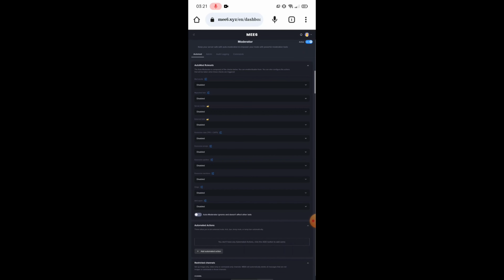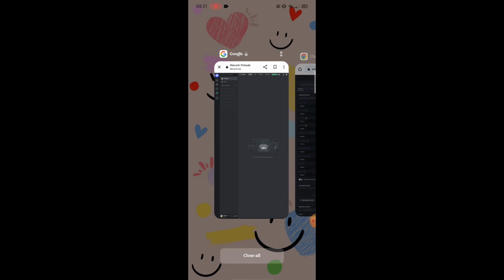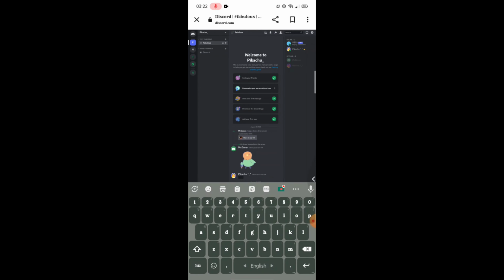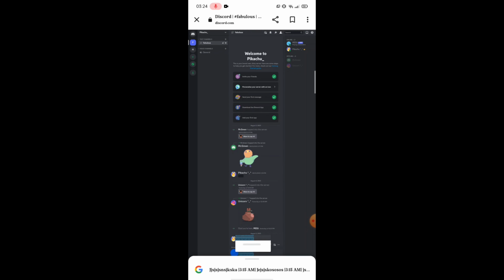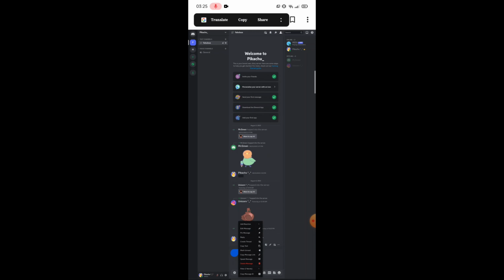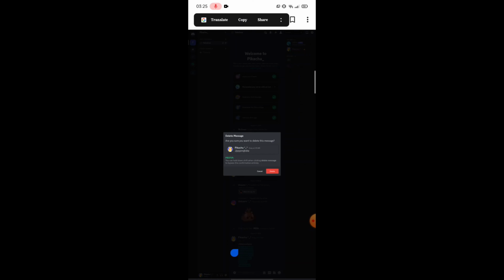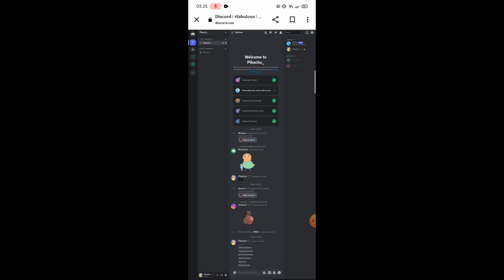How to Clear a Discord Channel 2025 | Keep Your Server Tidy and Organized 2025 [New Method]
Is your Discord channel cluttered with old messages and files? It's time for a cleanup! In this step-by-step tutorial, we'll guide you on how to clear a Discord channel, ensuring that your server remains tidy and organized. Learn how to delete messages, remove files, and manage your channel's content effectively. Whether you're an admin or a moderator, keeping your Discord channels clean is essential for a smooth and enjoyable server experience.

Clear Discord Channel
Discord Cleanup
Server Organization
Discord Tutorial
Channel Management
Discord Maintenance
Message Deletion
Server Admin Tips
Discord Chat Cleanup